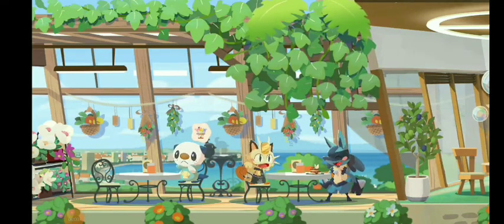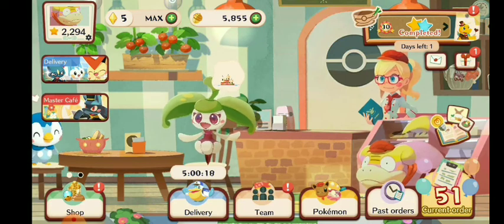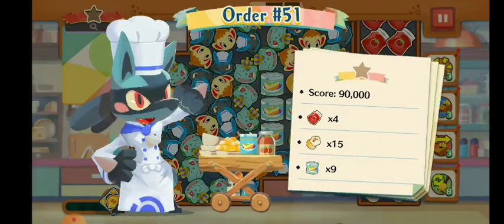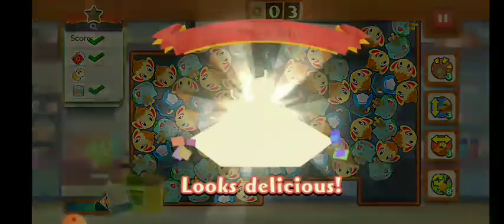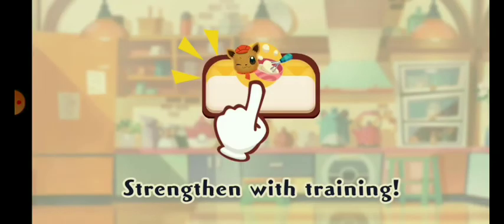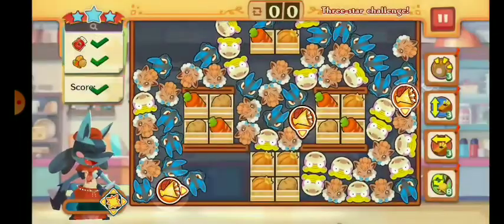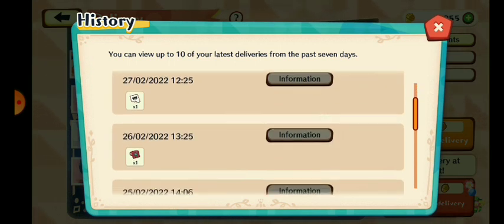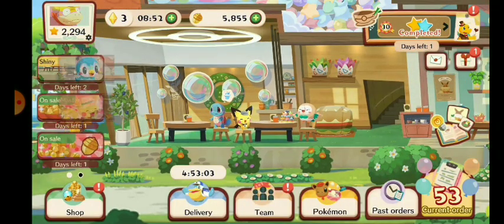Lucario & Chef's White Lucario | 1-2, 1-3, | Pokemon Café Remix